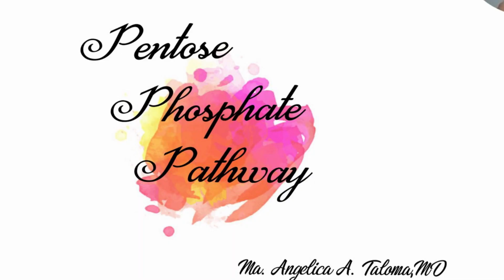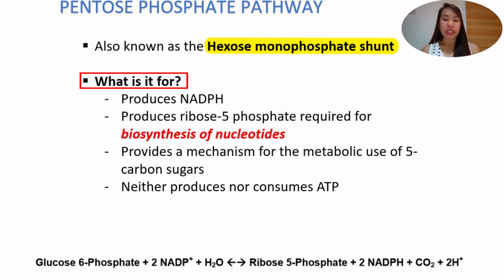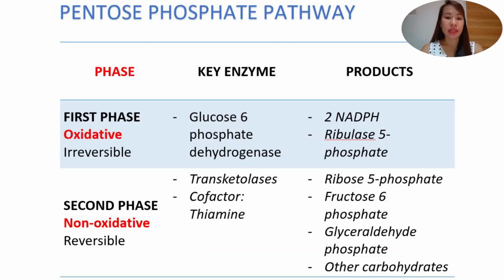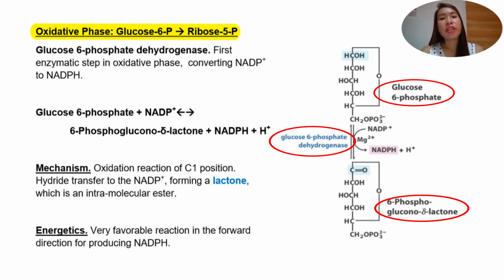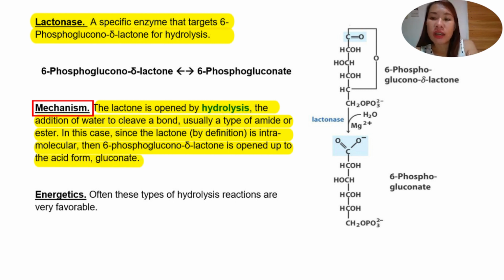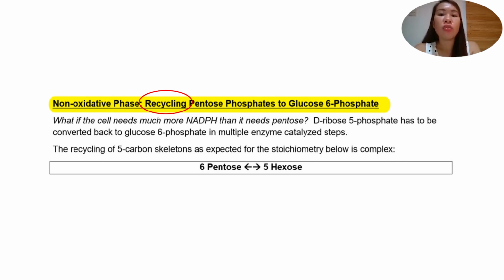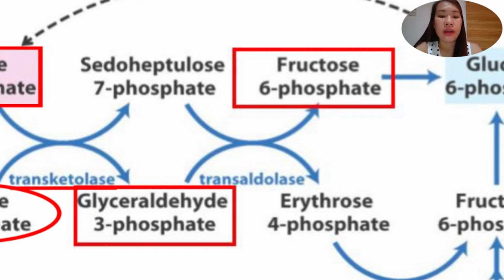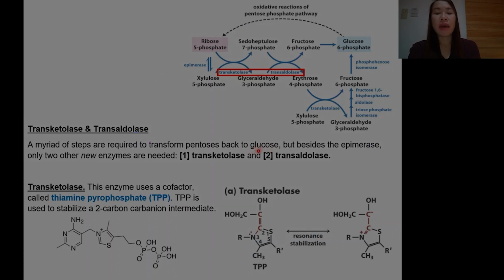Lecture - Biochemistry - Pentose Phosphate (Part 1)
Biochemistry
Pentose Phosphate (Part 1)

For medical, nursing, midwifery, or other health allied students who would like to learn more about the topic or those who would like to review for an exam.